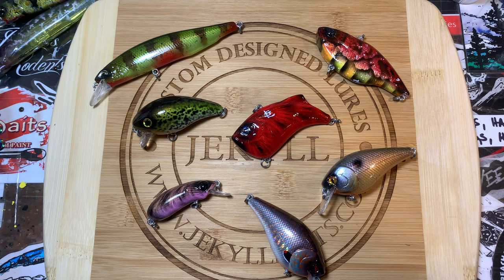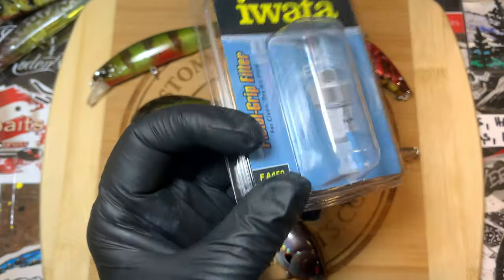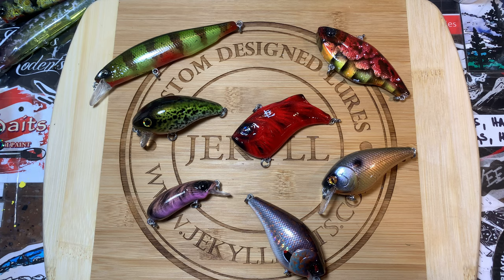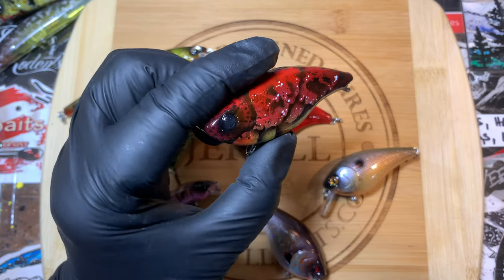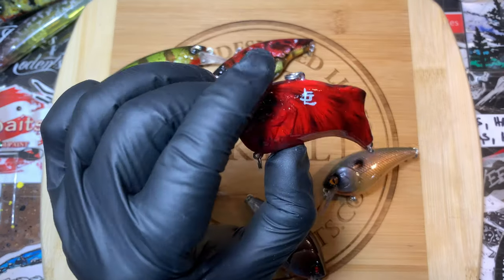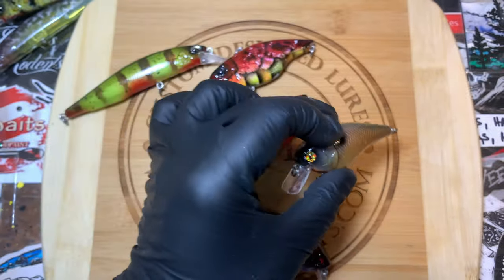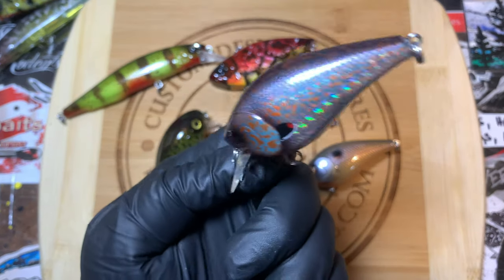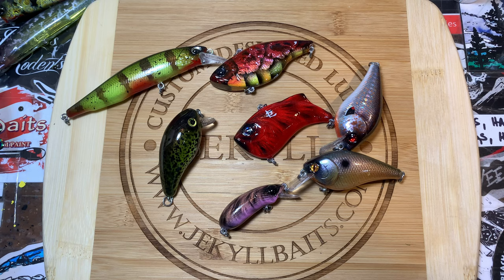Monday Update... Back To Business!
Respirators:
3M (Large)
3M (Small)